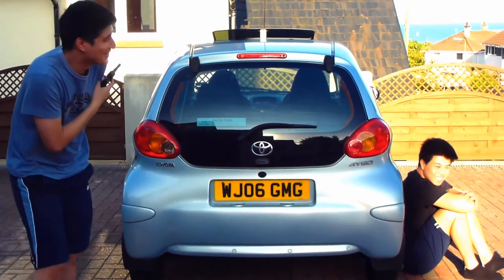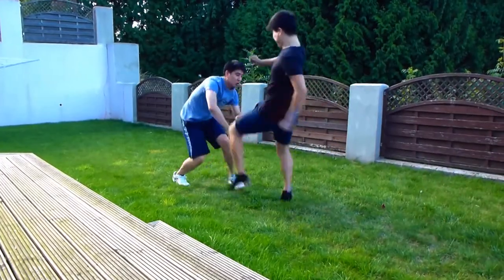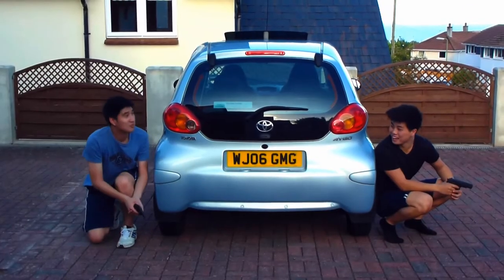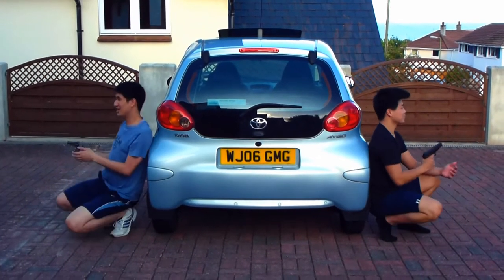Awesomeness Action (Short Film)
A British and a Japanese agent clash during an attempt to track an invisible fighter plane.

This is an extended video of CFGS98's segment in AwesomenessTV Network's first episode of ATVN Collabs: What is Awesomeness?

Starring:
Vincent Chan
Jamie Chan

Cinematography and Action Design:
Vincent Chan